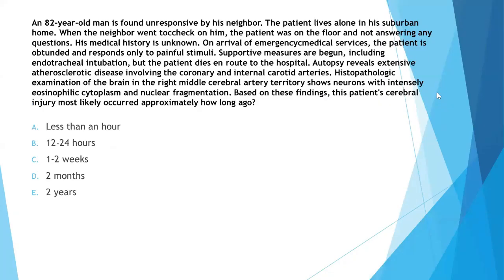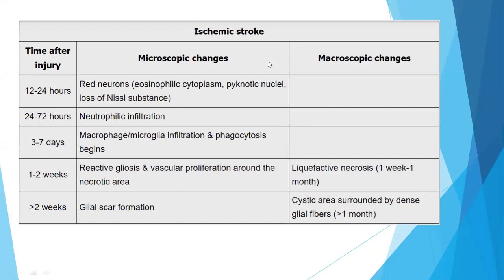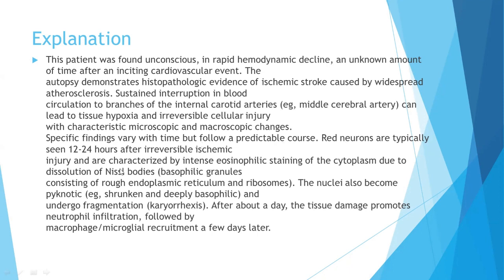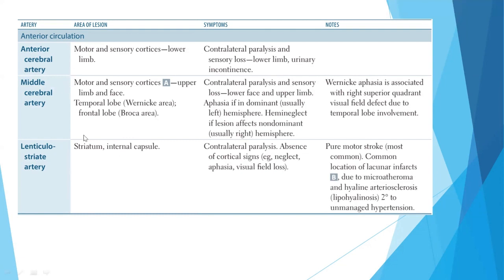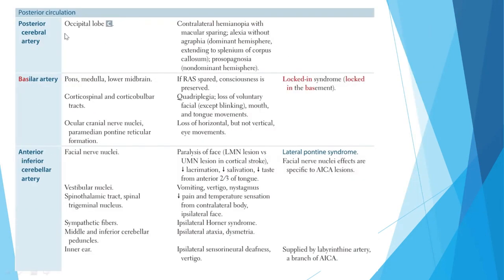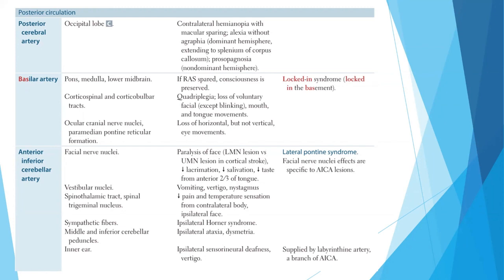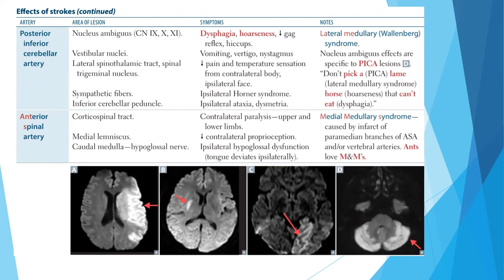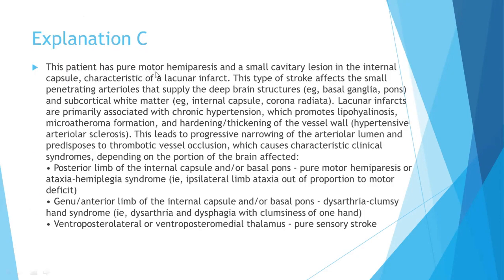Neurological emergencies and stroke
Neurological Emergencies and Stroke Basics:

1. Neurological Emergencies: These are life-threatening conditions associated with the nervous system that usually need immediate attention. It includes conditions like stroke, meningitis, encephalitis, seizures, and spinal cord compression.

2. Stroke: It refers to the damage that occurs when the blood supply to part of the brain is cut off. Two major types of stroke are ischemic and hemorrhagic.

Ischemic stroke: Occurs when an artery supplying the brain with blood becomes blocked, leading to a deficiency of blood in one or more areas of the brain.

Hemorrhagic stroke: This occurs when a blood vessel in the brain bursts, causing blood to accumulate and compress surrounding brain tissue.

Neurological Symptoms and Signs:

1. Symptoms: Sudden onset of neurologic deficits such as speech or vision loss, difficulty walking, severe headache, dizziness, and weakness or numbness on one side of the body.
2. Signs: This may include abnormal pupillary responses, changes in consciousness level, irregular or absent reflexes, and loss of muscle strength or sensation

Etiologies of Stroke:

1. Ischemic Stroke: It can be thrombotic (due to blood clot formation in the brain's blood vessels) or embolic (due to an embolus or blood clot from elsewhere that blocks a blood vessel in the brain).
2. Hemorrhagic Stroke: It usually results from hypertension, cerebral amyloid angiopathy, trauma, or aneurysm rupture.

Diagnosis and Treatment:

For diagnosis of stroke, imaging techniques such as CT and MRI scans are widely used. Treatment aims to restore blood supply in ischemic stroke and control bleeding in hemorrhagic strokes.

1. Ischemic Stroke: Treated with thrombolytic therapy, antiplatelet drugs, and anticoagulants.
2. Hemorrhagic Stroke: Managed with surgical intervention, blood pressure control, and correction of coagulopathies.

Key High-Yield Facts for USMLE Step 1:

1. Transient Ischemic Attack (TIA): It's a 'mini-stroke' with symptoms lasting less than 24 hours and without evidence of permanent brain damage. A critical risk factor for an impending stroke.
2. Regions most susceptible to ischemia: Areas most vulnerable in cerebral ischemia are "watershed areas" between the major cerebral artery distributions (ACA, MCA, PCA).
3. Cerebral Amyloid Angiopathy: Common cause of lobar hemorrhage in the elderly; associated with beta-amyloid deposits in cerebral blood vessel walls.
4. Brain herniation: Can occur with mass effects from hemorrhagic strokes, leading to life-threatening shifts of brain tissue.
5. Glial scar: Long term, ischemic brain tissues undergo liquefactive necrosis and are replaced by a glial scar, a low yield but essential detail.
6. Embolic Strokes: Commonly, emboli originate from mural thrombi in the heart, as in atrial fibrillation, or from atherosclerotic plaques in the carotid artery.